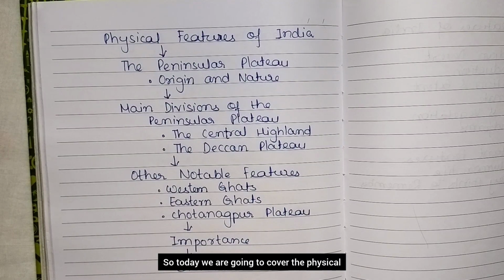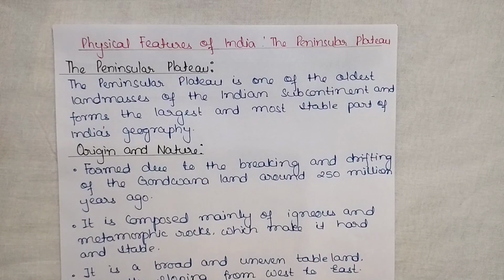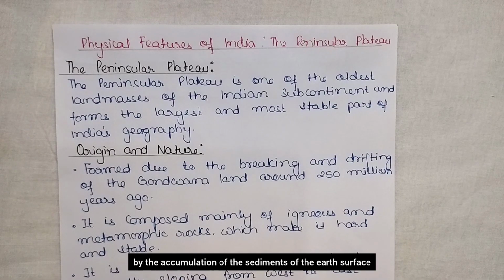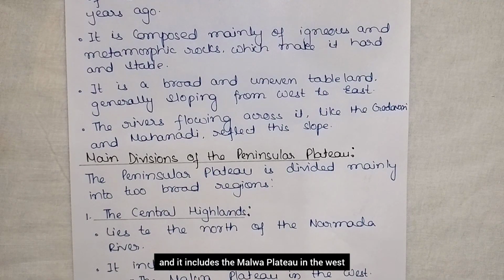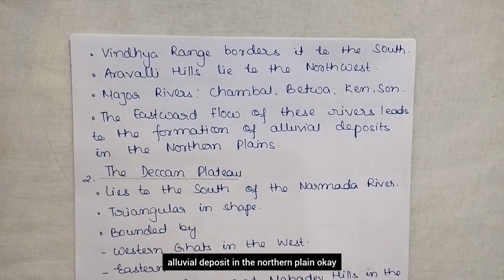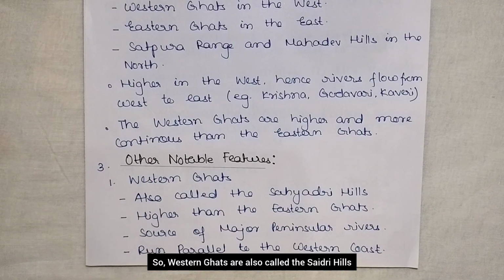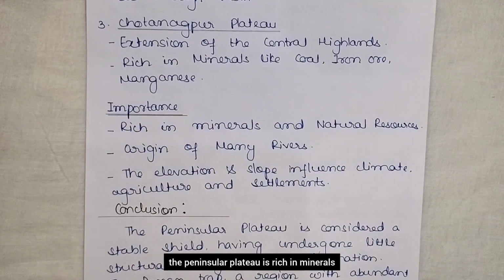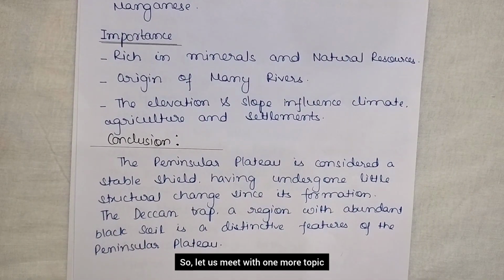Physical Features of India II The Peninsula Plateau II Class 9 Chapter 2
Physical Features of India the Peninsular Plateaus class 9 chapter 2 is covered here in this video.

the peninsula plateau class9
the peninsula block
the peninsula rivers class 9
the peninsula plateau class11
the peninsula plateau of India
the peninsula drainage system
the peninsula river system
the peninsula plateau class 4
the peninsula
the peninsula plateau class 10
Physical features of India the Peninsular Plateaus class 9 detail explanation